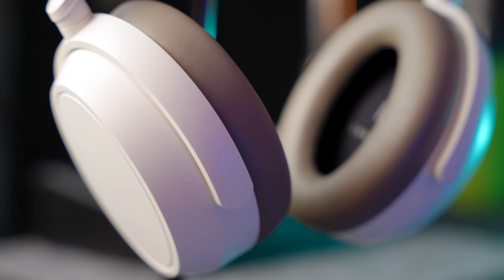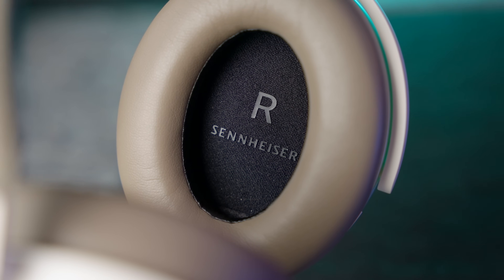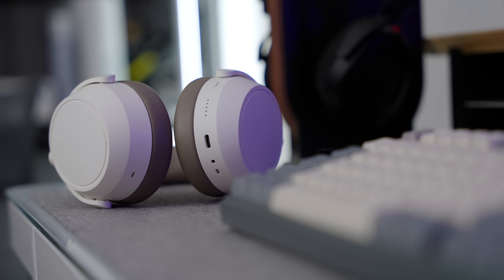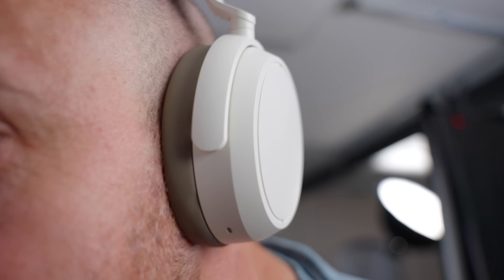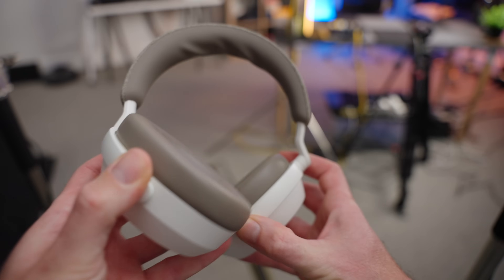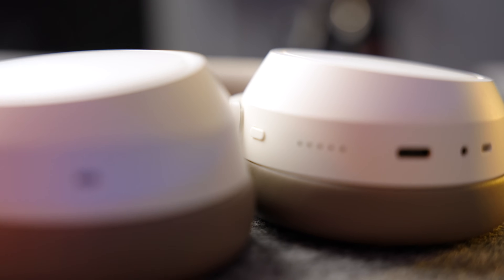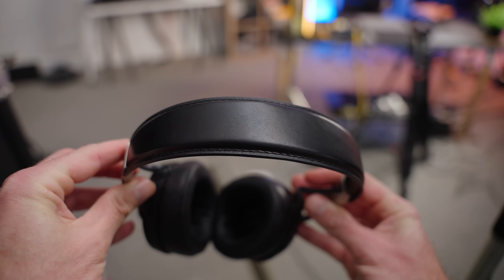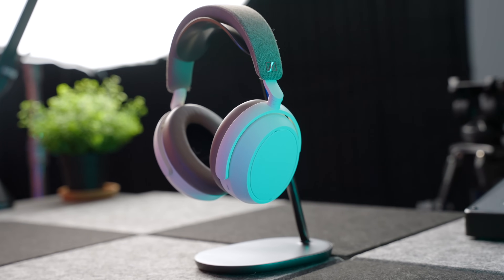Sennheiser Momentum 4 Headphones Review | Mark Ellis Reviews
It’s time for a much-requested review of the Sennheiser Momentum 4 noise-cancelling headphones. These often slip under the radar against the likes of Sony and Bose, but what are they really like? With a great price and massive battery life, these could be ‘the one’, right?

HIRE ME!

CHAPTERS
00:00 - Intro
00:43 - Pricing and specs
01:39 - Sound and noise cancelling
04:29 - Comfort and convenience
06:40 - Niggles
08:00 - Momentum 3 vs Momentum 4
09:20 - Conclusion